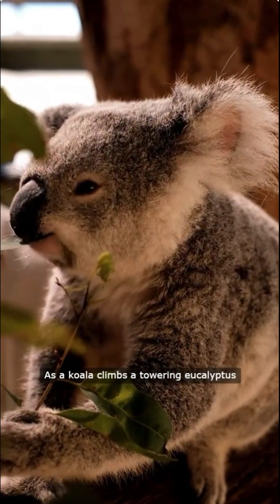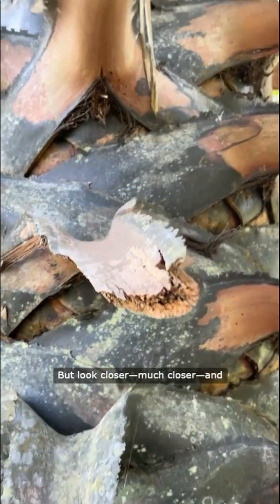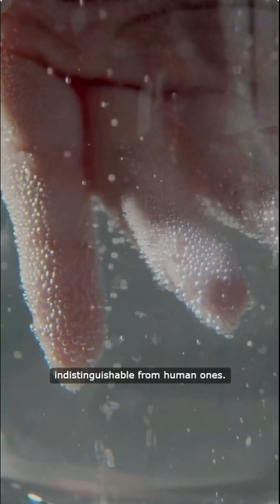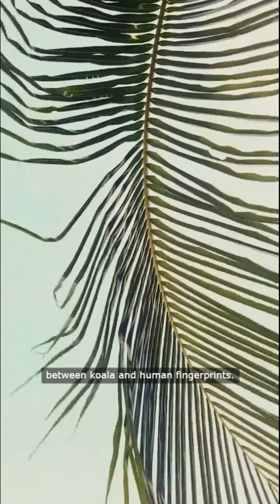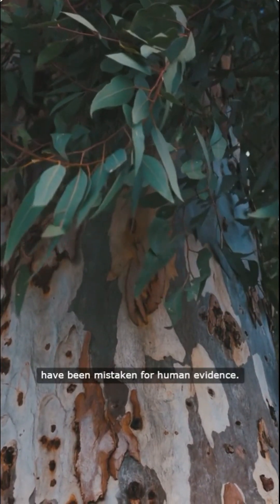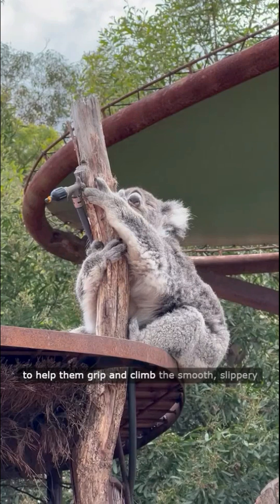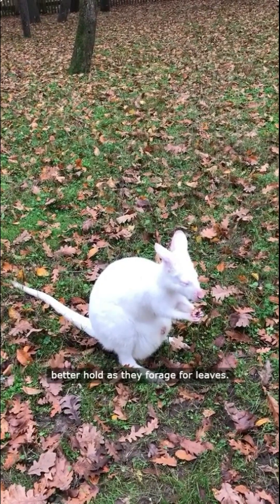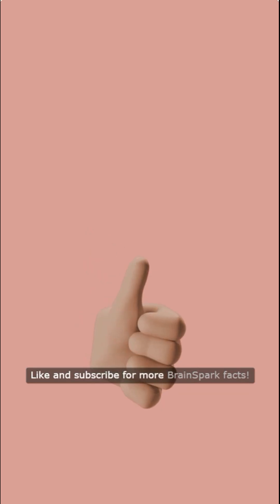These Prints Confused Detectives… 🐨👣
Nature is full of mysteries! 🐨👣 There’s one animal whose fingerprints are almost identical to humans — so similar that even detectives have been fooled at crime scenes. Discover how evolution gave them this unique trait. 🌿